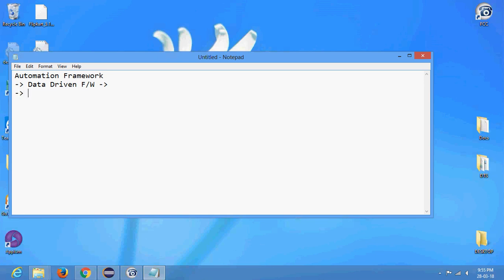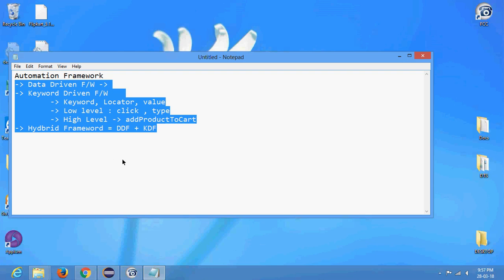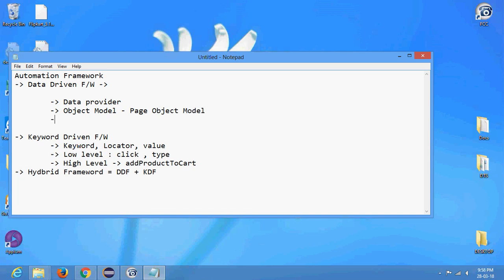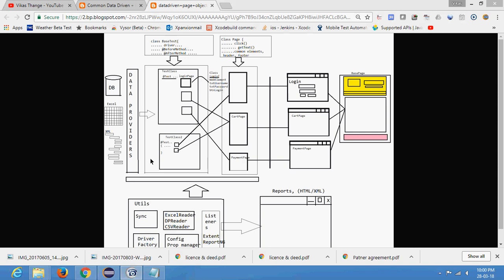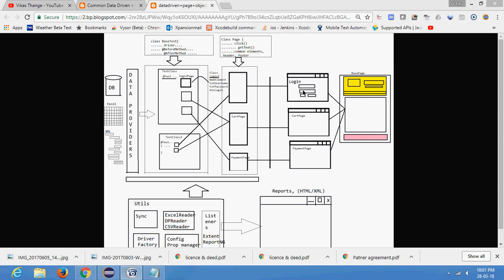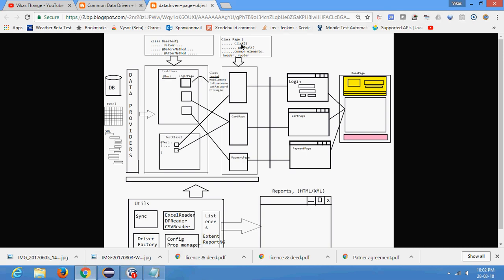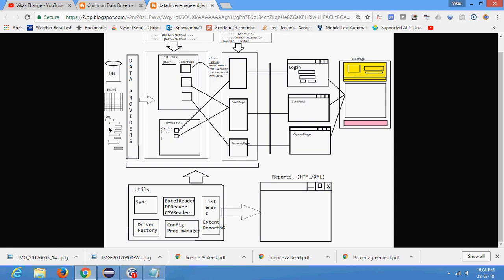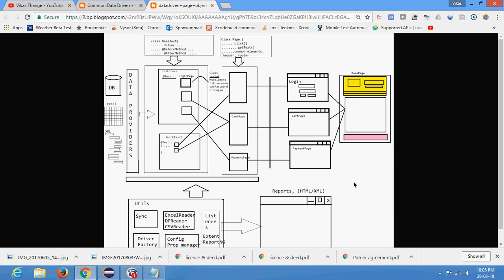O3 Framework - 2 Data Driven + Page Object Model Framework Design